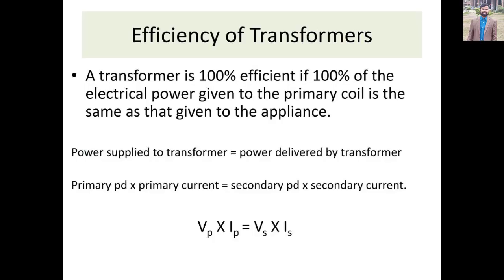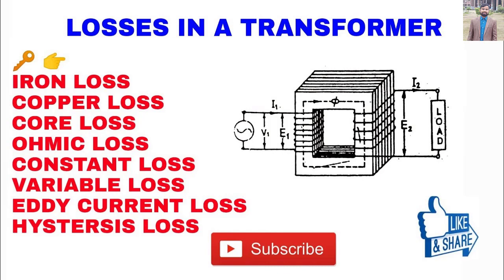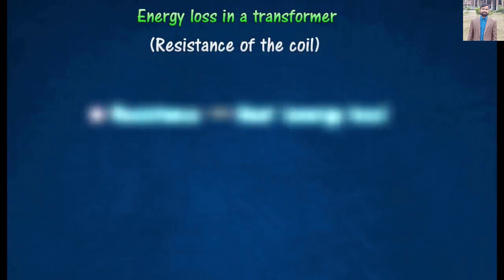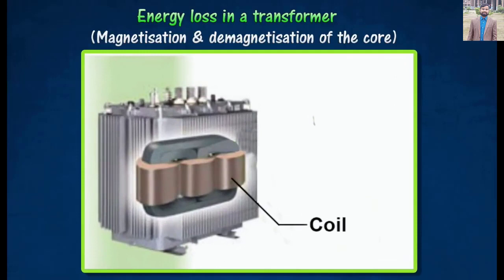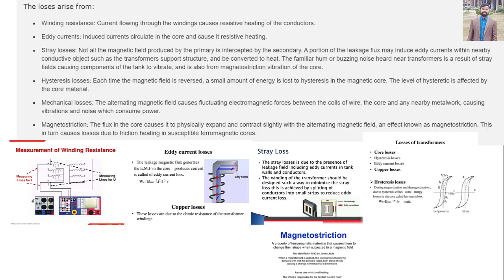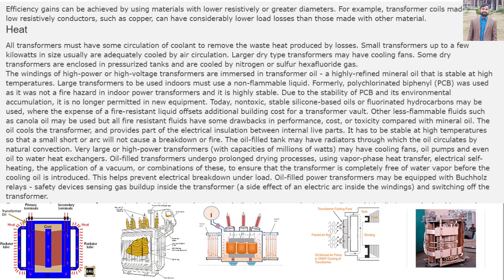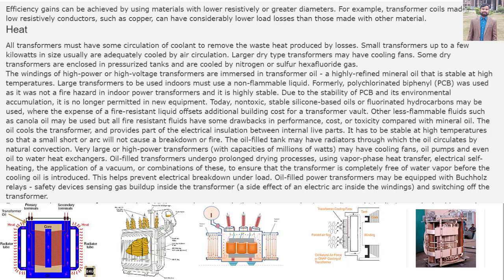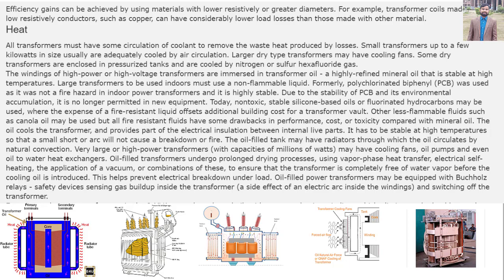Physics: Energy losses in transformer and Cooling system